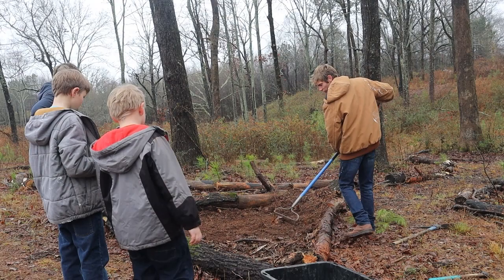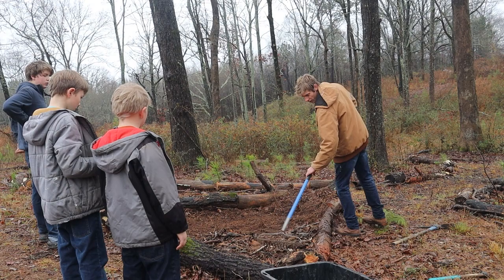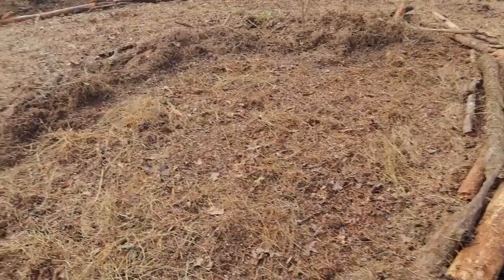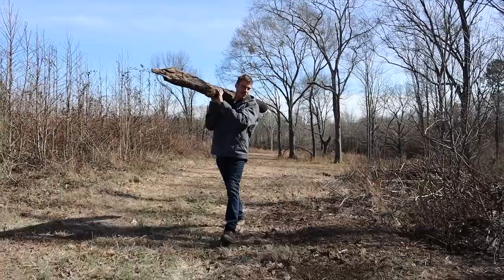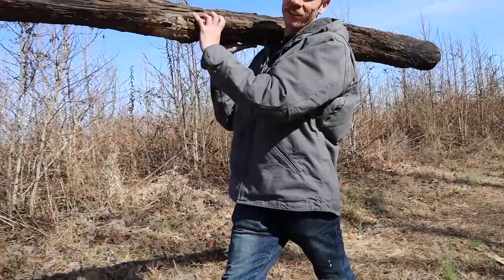VLOG 018 - Starting our Food Forest